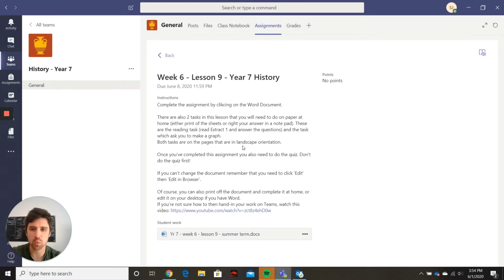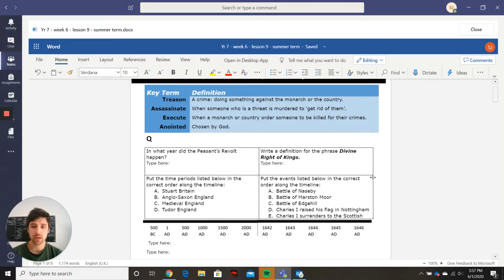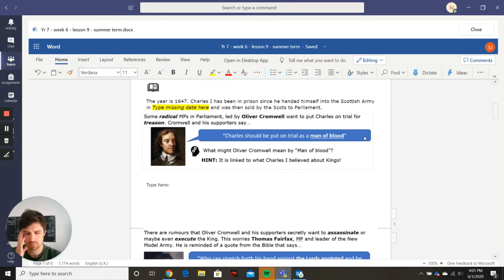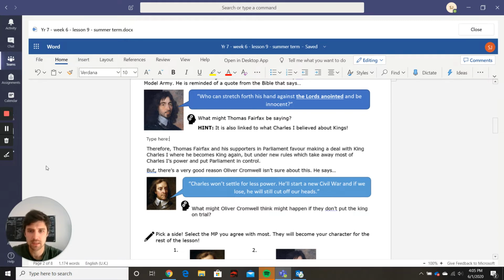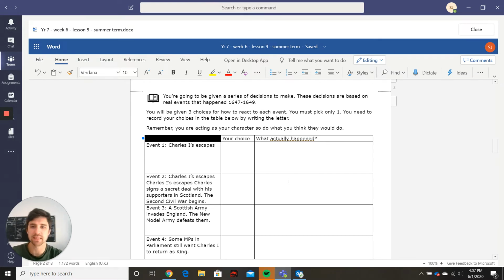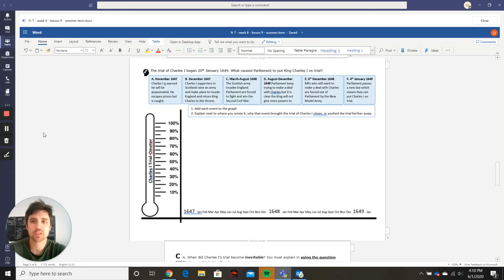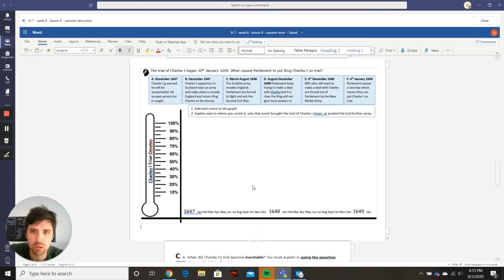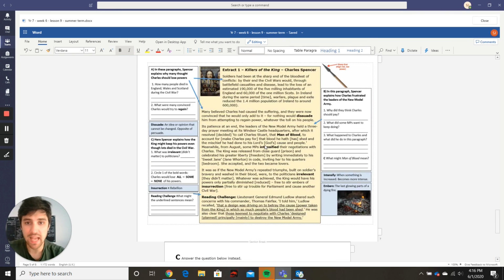Bolder History - Year 7 - Week 6 - Lesson 9